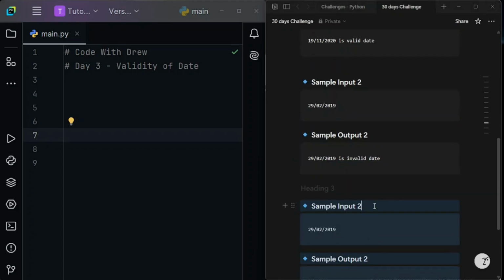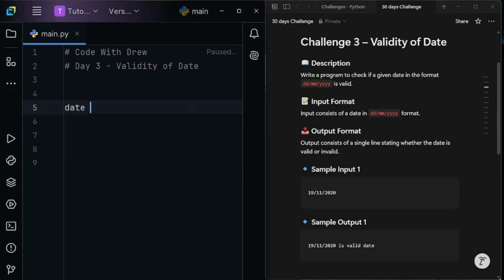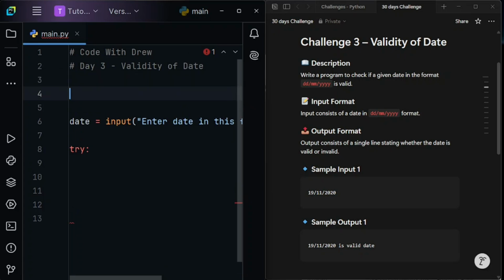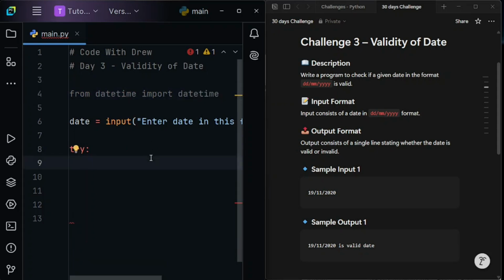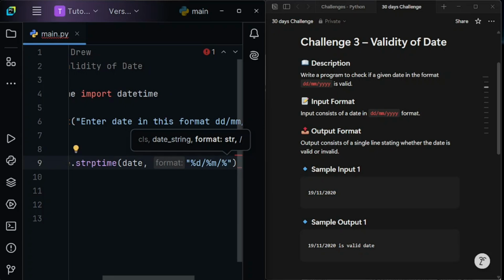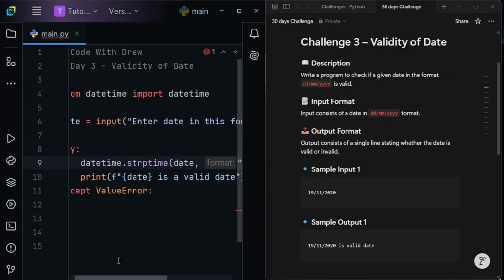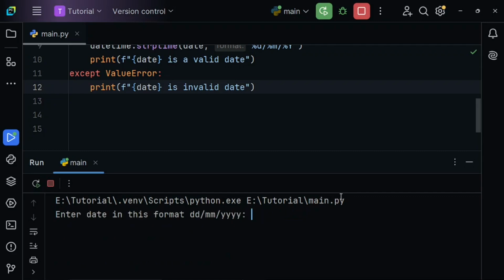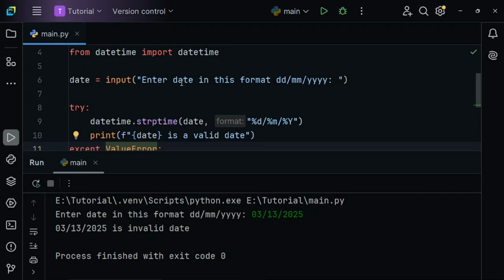Stop Parsing Dates Manually (Do This Instead)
Are you still writing complicated, custom regex or manual if/else chains just to check if a user inputted a valid date string?
In this video, we expose why manual string parsing is a massive production anti-pattern and how senior engineers lean on native Python internals to handle untrusted edge cases flawlessly.

When building production-grade APIs in Django or FastAPI, handling messy edge cases—like a user typing "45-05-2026" or an impossible "13th month"—is critical. Junior developers typically spiral into tutorial hell by writing hundred-line validation utilities that break the second a leap year introduces itself.
Senior backend architects don't write custom parsers for standard formats; they utilize the power of underlying libraries and structured exception handling . By leveraging Python’s built-in datetime.strptime() alongside intentional ValueError catching, you prevent system crashes, handle malicious data cleanly, and ensure your backend services behave predictably under load. Stop over-engineering baseline infrastructure and start adopting the standard platform libraries designed for the job.

Timestamps
[00:00] The Anatomy of a Fragile Backend Parser
[01:33] Why Manual String Splitting Fails in Production
[02:15] The Architecture Strategy: Python Exception Handling
[03:09] Implementation: Leveraging datetime.strptime Cleanly
[04:33] Defensive Coding with Value Errors
[05:37] Battle-Testing Edge Cases (Leap Years & Impossible Months)

Stay consistent, keep coding, and let’s win this Python 30 Days Challenge together! 🚀